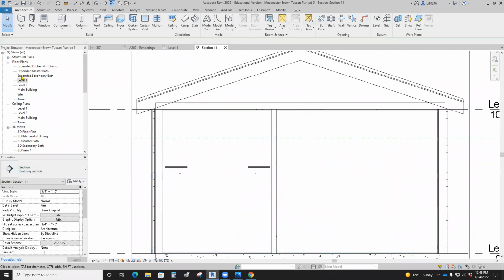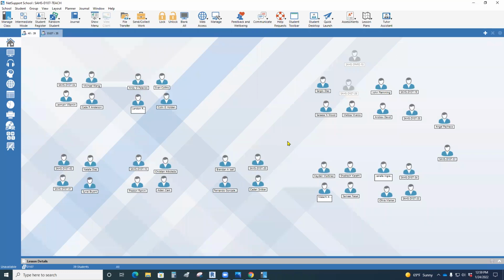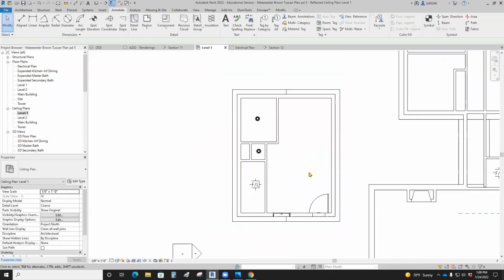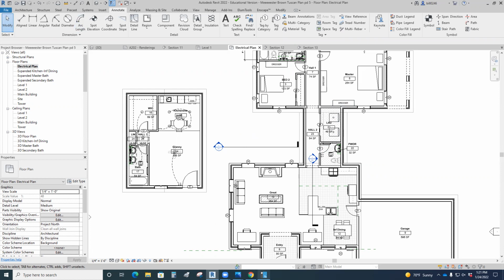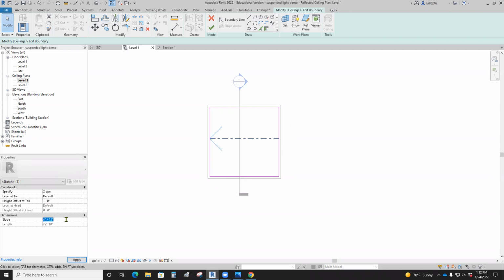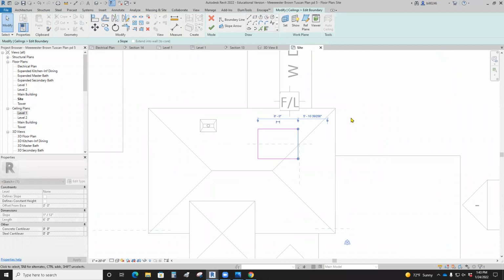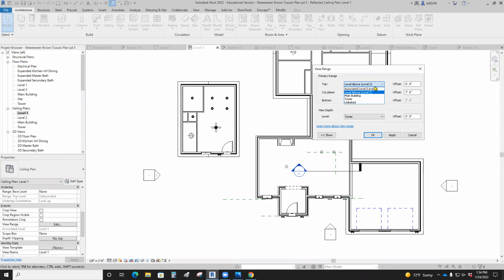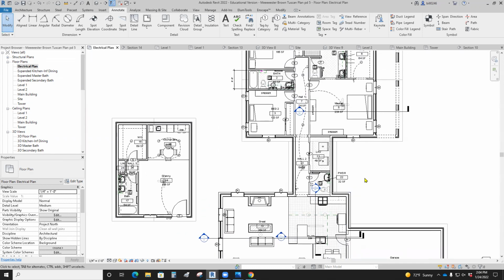Tuscan Electrical Part 1 Lights